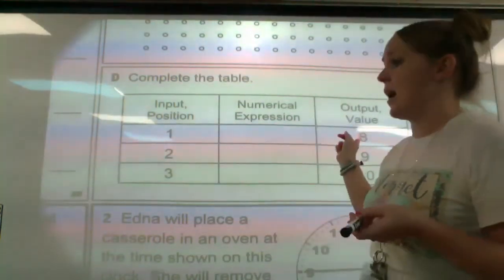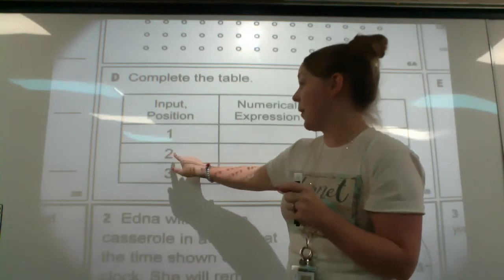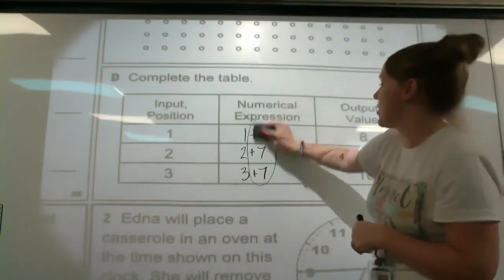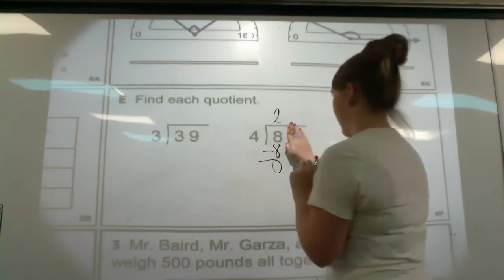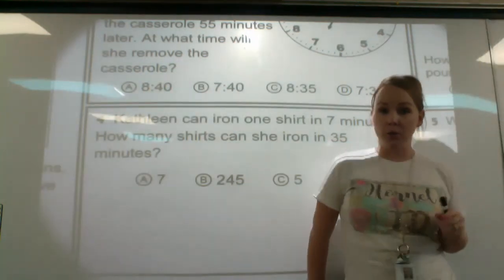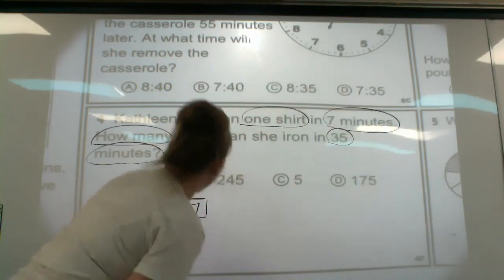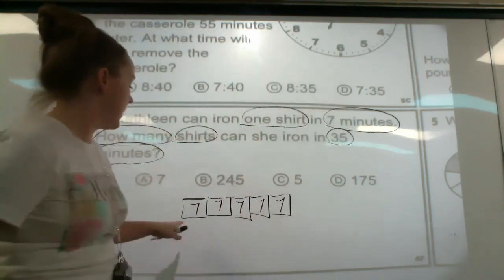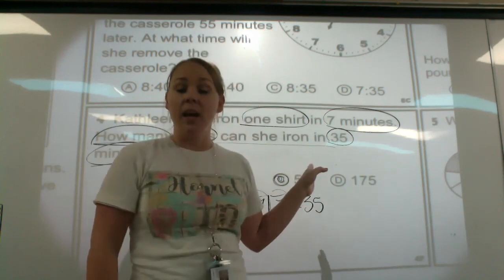daily rigor 6